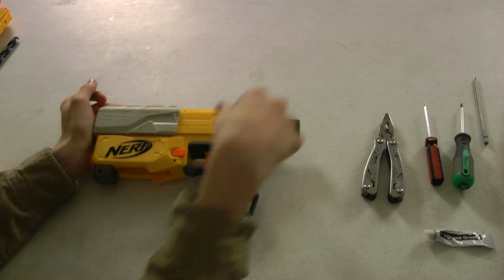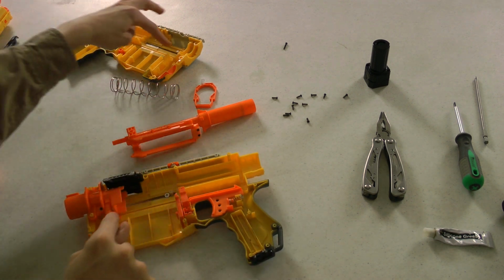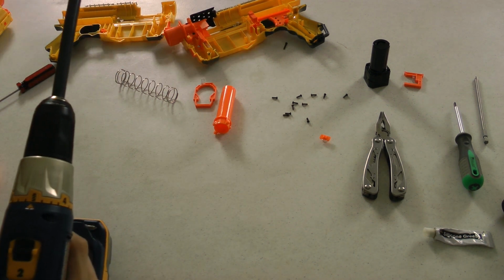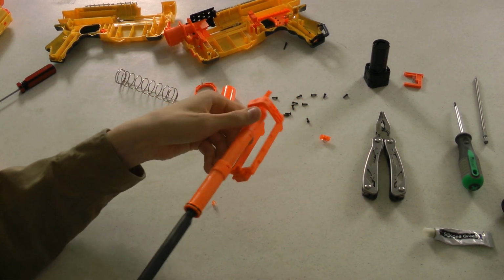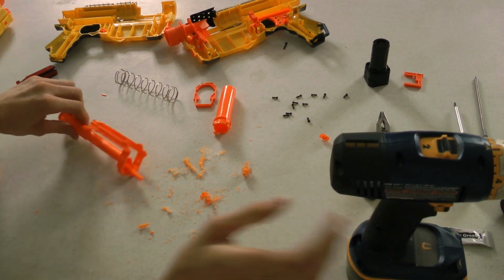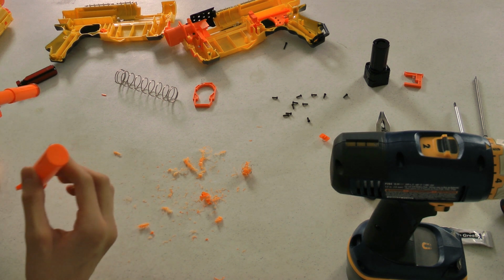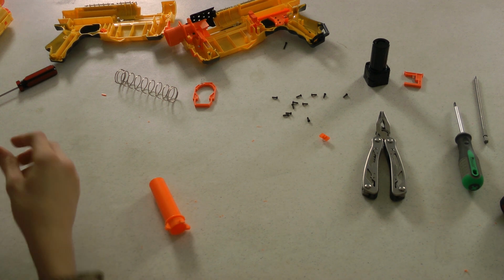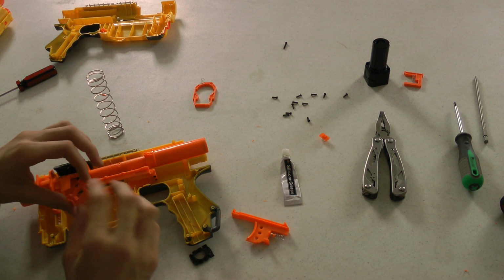Recon CS-6 Air Restrictor + Lock Modification - Nerf Socom Mods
Adam shows how to do the most basic modifications for the most popular gun. In this video we cover how to drill out the Air Restrictors and how to remove the magazine lock.

This modification will give most Recons 15 feet more range, with the new effective range being 35 feet.

We're social!